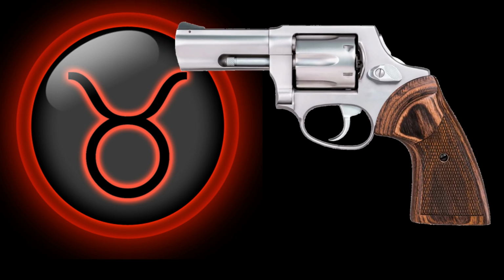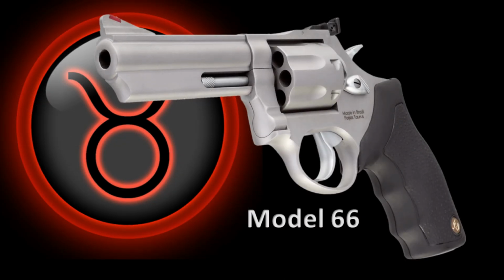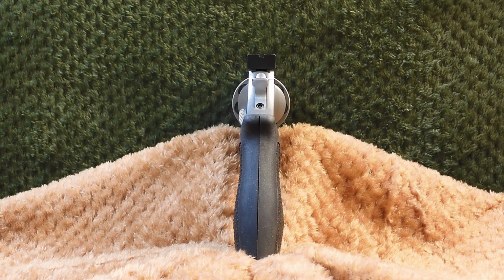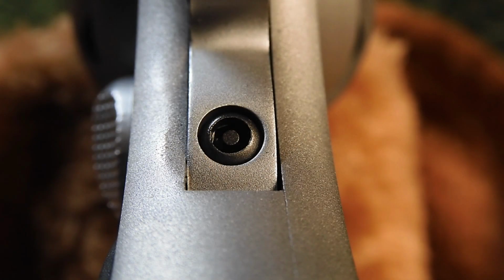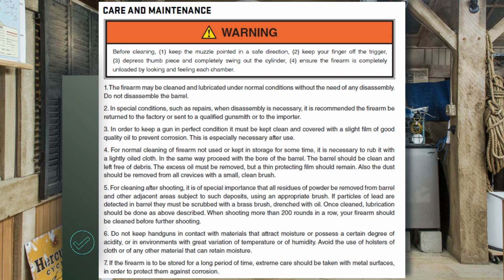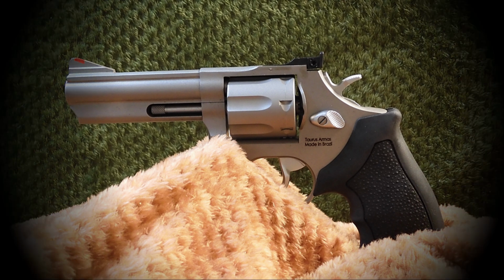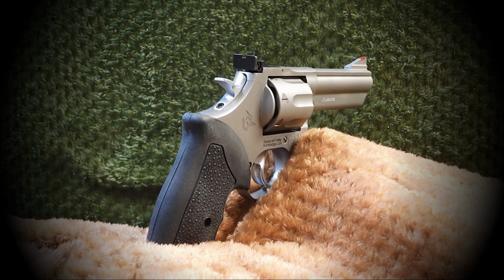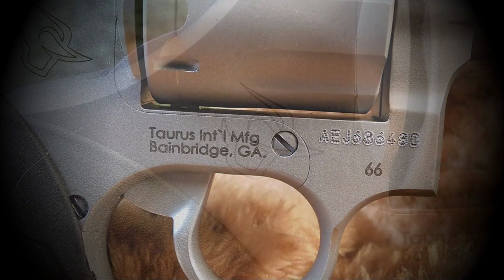Taurus Model 66 - What you need to Know!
The Taurus Model 66  is a very nice 7-shot .357 magnum revolver, ready to take care of business when you need to.

Join me for a review of the Taurus Model 66, 4-inch, stainless-steel version.

Chapters:
0:00 Opener
1:05 Introduction
4:27 Specifications
6:12 Features
16:12 Maintenance
18:56 At the Range
26:27 Carry & Conceal
28:53 Final Thoughts